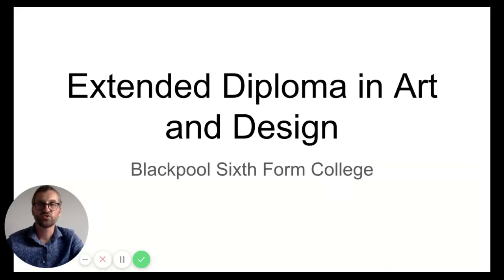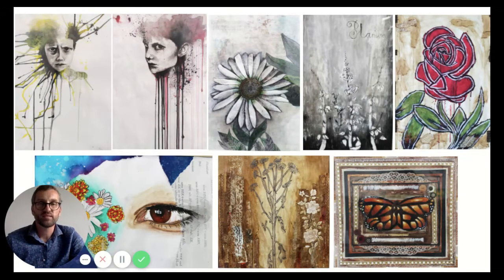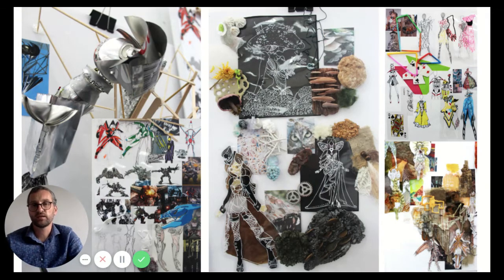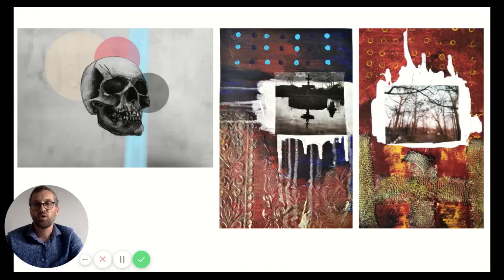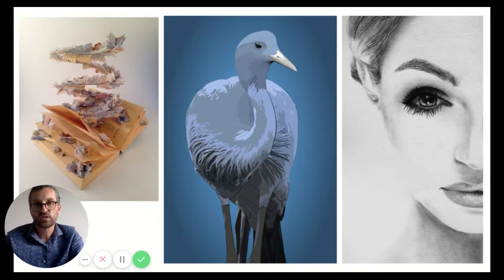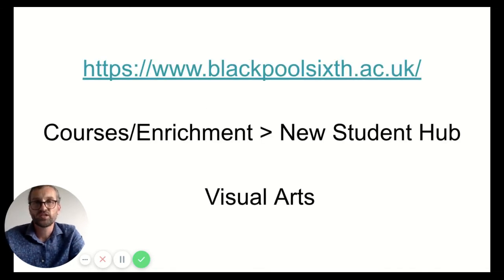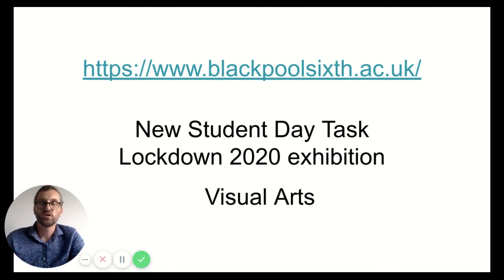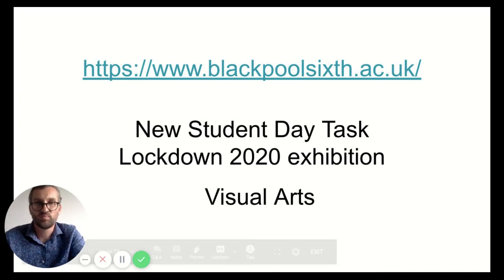Year 10 | BTEC Art and Design